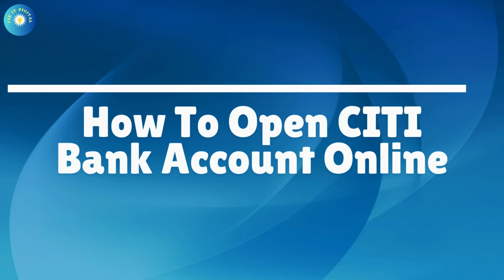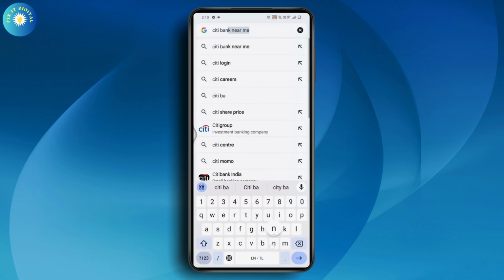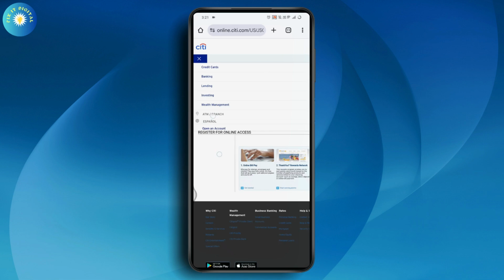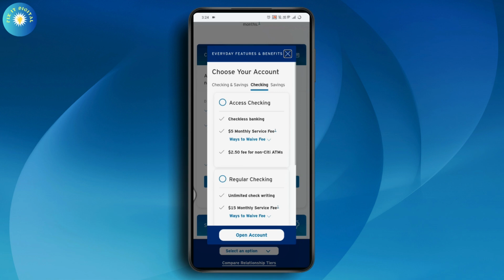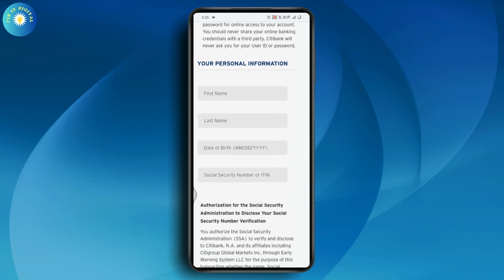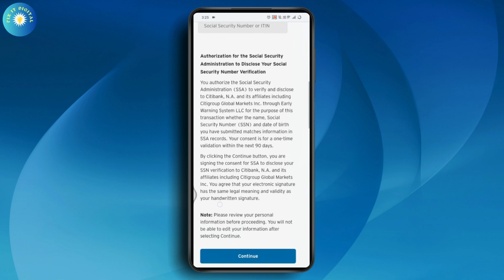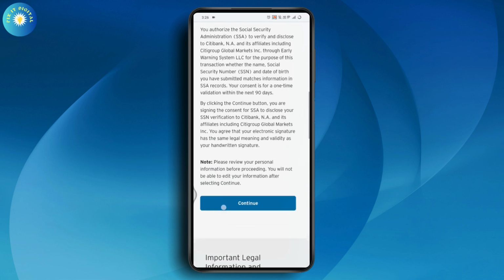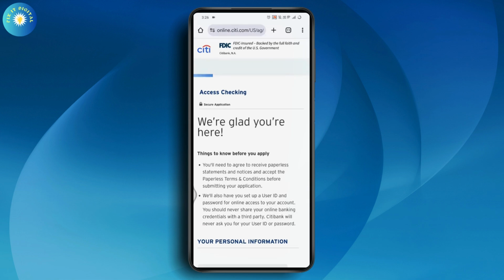How To Open CITI Bank Account Online Step By Step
How To Open CITI Bank Account Online
citibank account opening online
citi bank online banking account
open citibank checking account online
citibank online login
how to login to citi bank online
open a checking account online

Creating a Citi Bank account online is a straightforward process. This video guides you through each step, from selecting your account type to entering personal details and funding your new account.

0:00 - Introduction
0:08 - Searching for Citi Bank registration page
0:18 - Navigating to "Open an Account" section
0:30 - Choosing between a checking or savings account
0:45 - Entering personal information (name, date of birth, SSN)
1:05 - Providing address and contact information
1:20 - Answering security questions and creating a security code
1:40 - Agreeing to terms, funding your account, and completing the process
1:55 - Successful account creation and online banking access